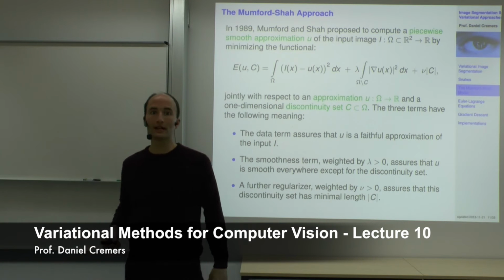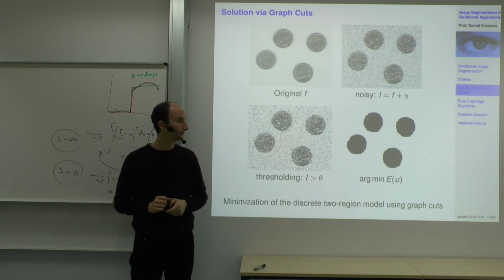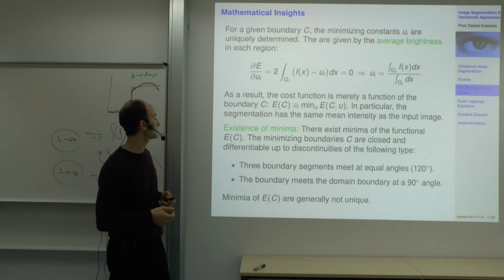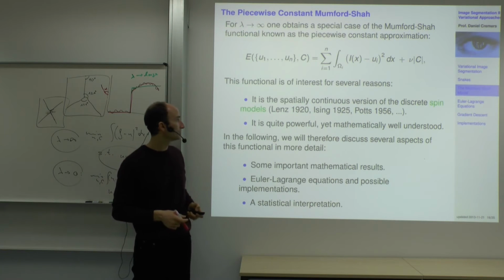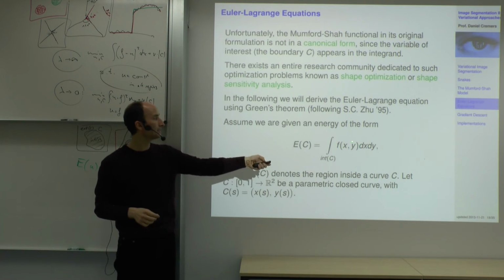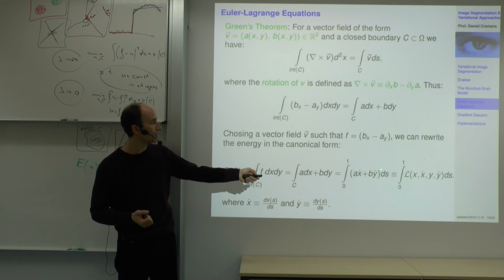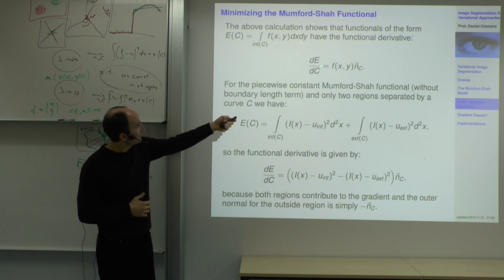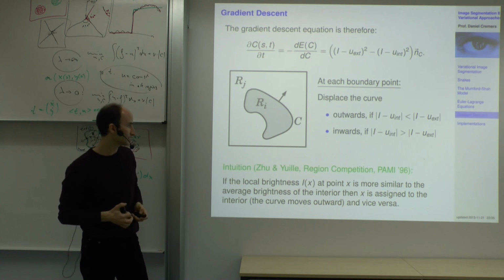Variational Methods for Computer Vision - Lecture 10 (Prof. Daniel Cremers)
Topics covered:

- Piecewise constant Mumford-Shah
- Euler-Lagrange Equations
- Greens Theorem
- Gradient Descend
- Implementation